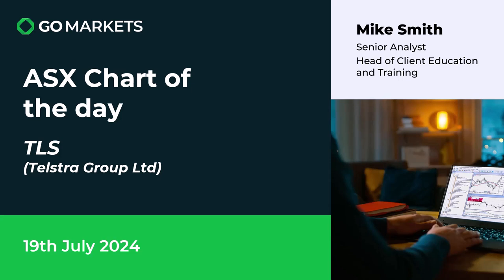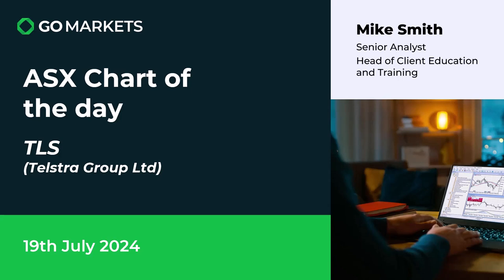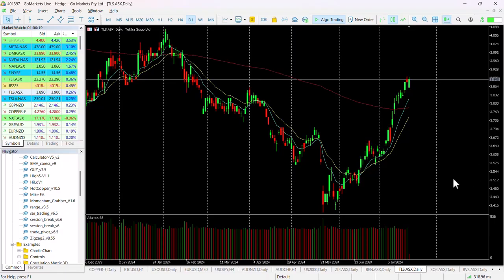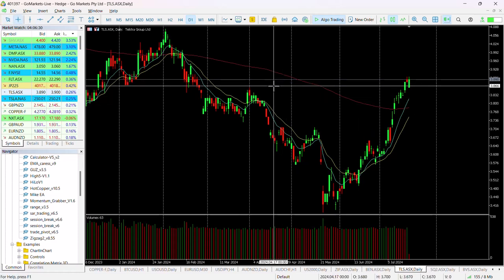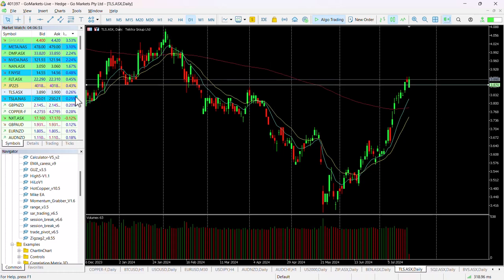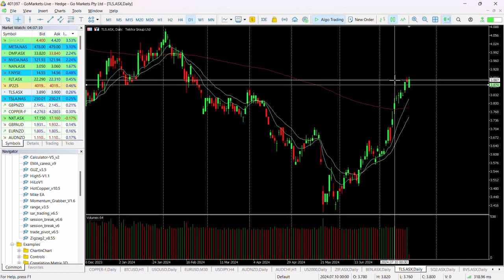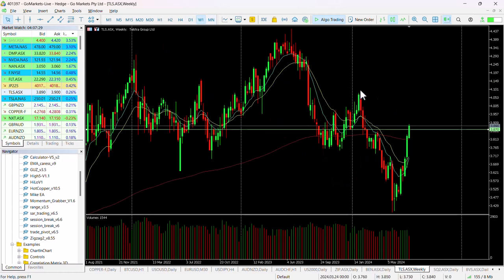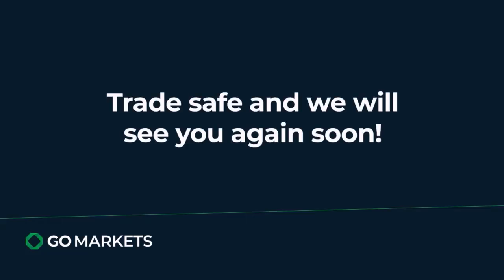ASX chart of the day - TLS - Leading Telco looks to move to the next key level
Telstra Group Ltd (TLS) is Australia’s leading telecommunications and technology provider, offering a full range of communications services and competing in all telecommunications markets. As at 30 June 2023, Telstra provide around 22.5 million retail mobile services and 3.4 million retail bundle and data services in Australia.